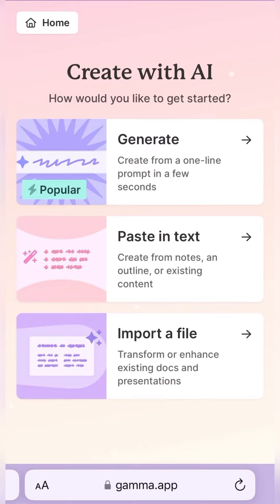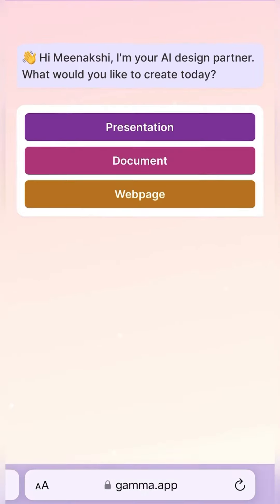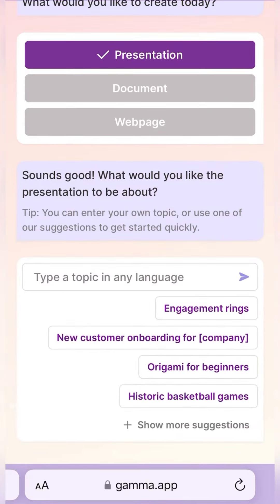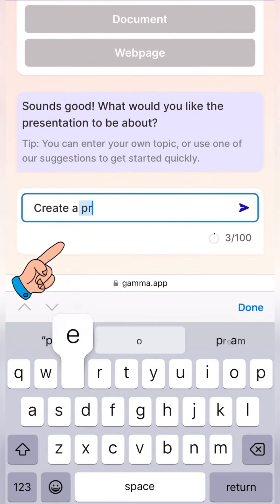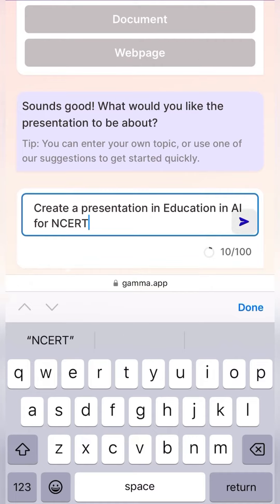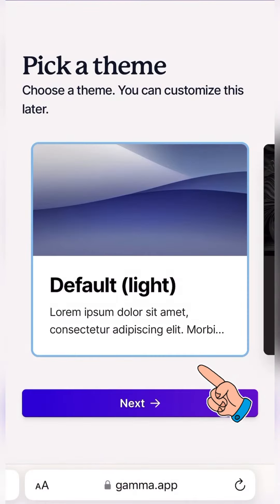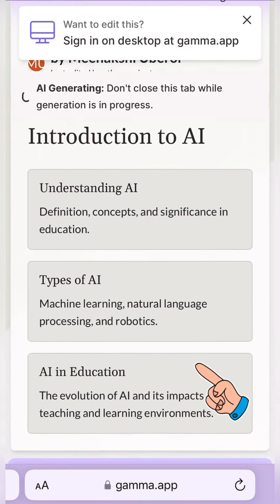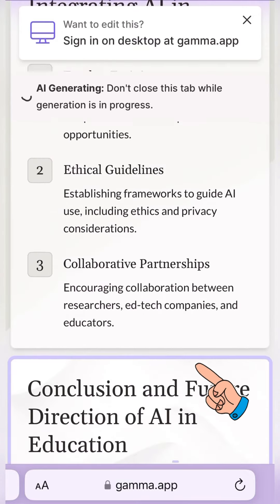AI-Enhanced Presentations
✨ Elevate Your Teaching with AI-Enhanced Presentations! 🚀📊

Say goodbye to mundane slides and hello to dynamic, AI-powered presentations! 🌐✨ Experience a revolution in content creation for educators. 📚🎓

🚀 Transform your materials.
🤖 AI-driven design.
🌈 Captivate your audience.

Explore a new era of engaging teaching materials with the power of AI. 📊🔮